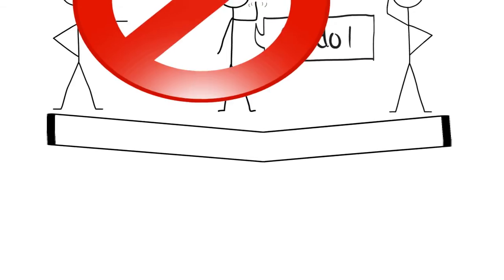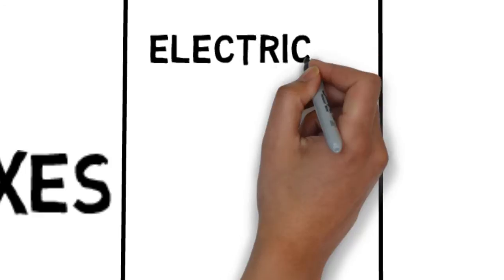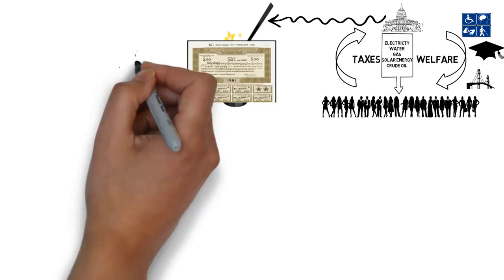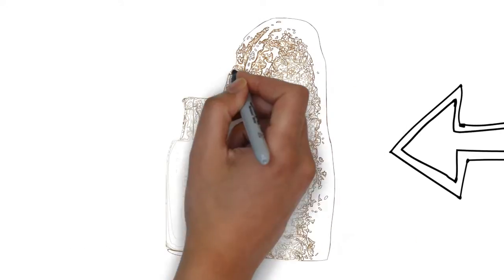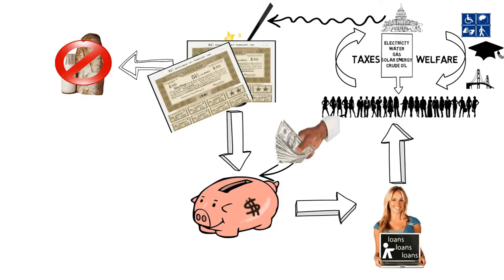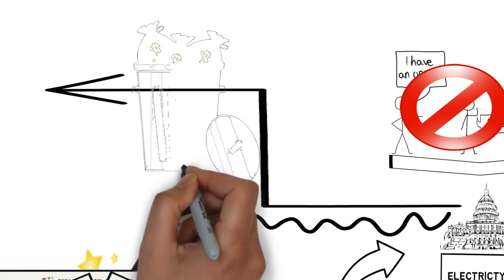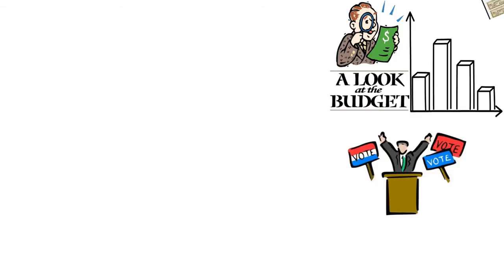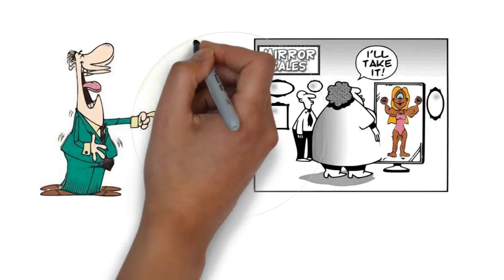Why a government's budget is different than' a household's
Why is a government's budget different than a household's?

Once at least in our lifetime we have made a comment about our government's budget, either negative or positive. And in most of the cases in order for our comment to make sense we used an example of our household's budget just to make it even clearer. But is this an accurate comparison? Is the government's budget same as our own? The answer is no! Firstly and most important probably, the government doesn't really produce anything, it is the mediator, the administrator of funds and taxes. Well except of the cases where there is public monopoly on natural resources such as electricity. For that matter its goal in a perfect world the real profit of a government is to secure the wellbeing of its citizens that have so many unique differences amongst them. So the real profit of the business cycle of a government is measured in welfare. To understand it even more imagine that you have two kids one with a degenerative disease and another with the capability to be a doctor that could eventually over time cure the disease. What would you do having in mind that your funds are limited? Would you respect the sick child's right to live and deprive the other's potential to excel or would you leave the first die and make a better world for the future?
Secondly, the government can create funds that aren't real money as people perceive it. How is that possible? By issuing government bonds of course. These are just pieces of paper with real value as stated by the government. You can't really buy bread or milk with those papers but you can borrow money from the banks, since this accounting money is held by the central bank of each country and private banks. And although this sounds like another loan, it's not! When you repay your loan to the bank for the house you bought you pay normally with money you have earned working. This is not the case with the government. A government repays its debt with more debt in general, thus the issuance of more bonds to replace the old ones. This is depicted on the government's budget, so next time you hear about big amount of money just consider how much of that accounting money and how much are taxes, hence cash.
Thirdly, part of the government's budget is the inflationary spending. Mainly goods get their value through their usage. Many governments spend part of their budget to weapons and military expenditures. Since the country doesn't go to war every year the money spent doesn't yield any return thus it inflates the economy. It's like paying for insurance in case aliens from planet X attack and when you stop they will truly attack.
Last, but probable of the greatest importance, when governments draw the budget they think of elections. For that reason numbers should look nice and certain groups of people have to be satisfied. The capital in some cases or the interests of the opposition in others. Don't forget when you make your own budget at home you can't fool anyone other than yourself. When governments do the same they can fool everyone. C'est la vie